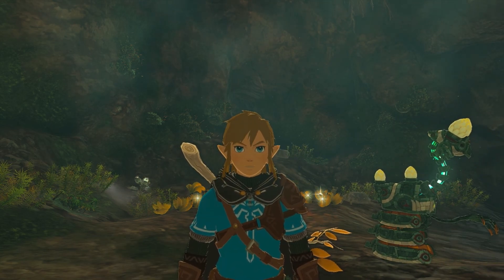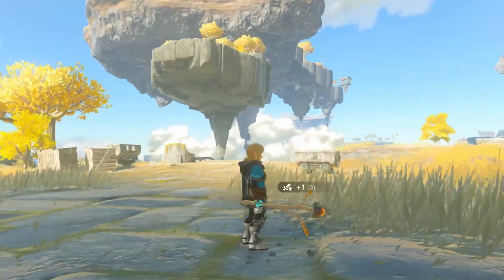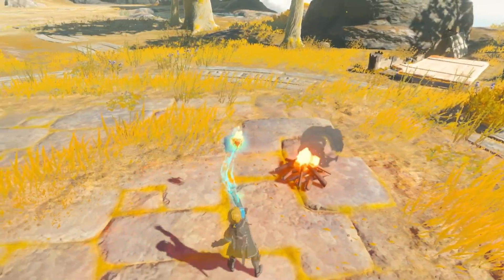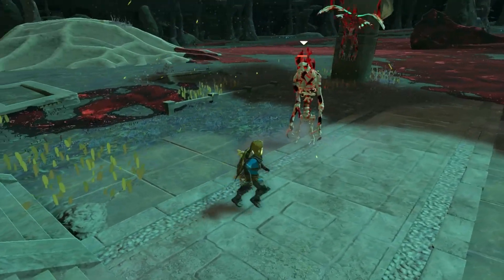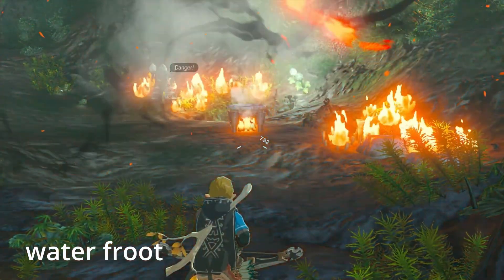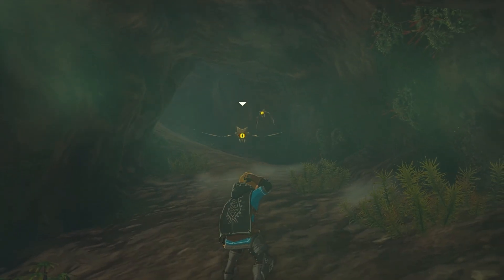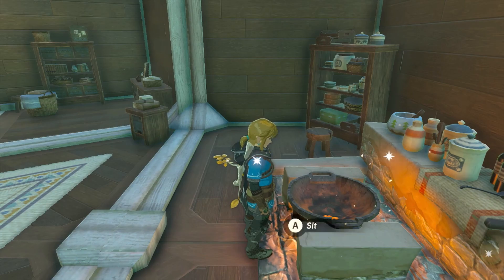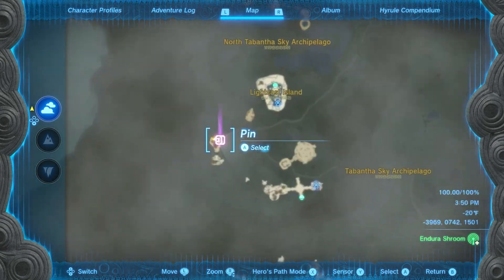Hyrule Science #2: What Does Each Element Do?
the shrooms. hand them over.

I stream on Twitch! As of now, I'm currently working towards 100%ing Tears of the Kingdom.

Timestamps:
0:00 - Intro
1:04 - Fire Fruit
2:19 - Ice Fruit
3:07 - Shock Fruit
3:38 - Splash Fruit
4:21 - Dazzlefruit
5:51 - Mushroomz
7:07 - Small rant, Endura Shroom Locations, and Outro :)